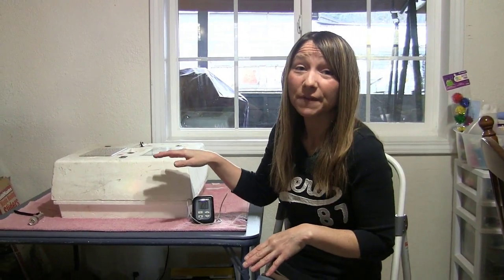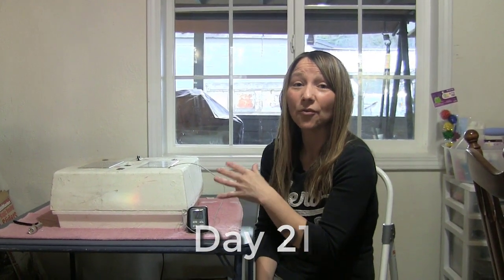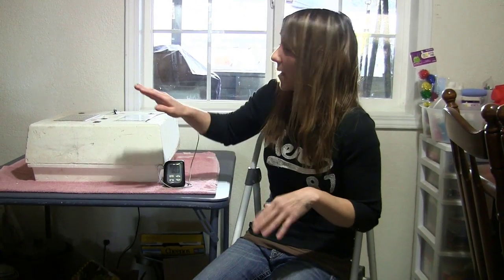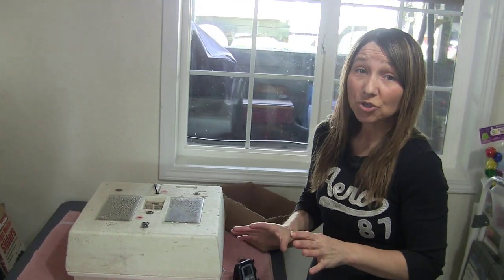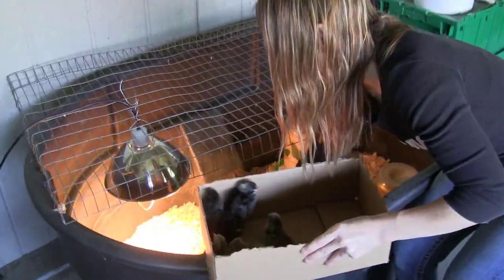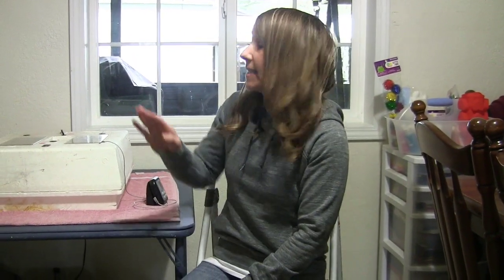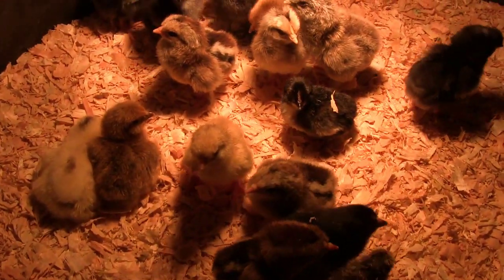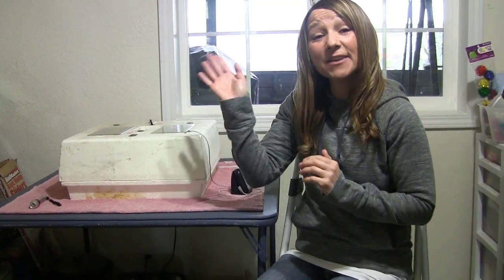How to Hatch Chicken Eggs (Part 6) Chicks are Hatching and going into the Brooder!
How to Hatch Chicken Eggs (Part 6) Chicks are Hatching and going into the Brooder.  The big day has come!  Chicks are making there first appearance!  This video is showing the final count down to hatch day.  From day 18 to day 23 you'll see what to look for.  Make sure to watch How to Hatch Chicken Eggs (Part 1-5) for the beginning phases.  This experience is worth the wait and definitely will bring you joy in the end result!

Products that I use:
Little Giant Incubator with Egg Turner
Little Giant Incubator
Egg Turner
Little Giant Egg Candler
Incubator Thermometer
Digital Incubator Thermometer
Egg Candler